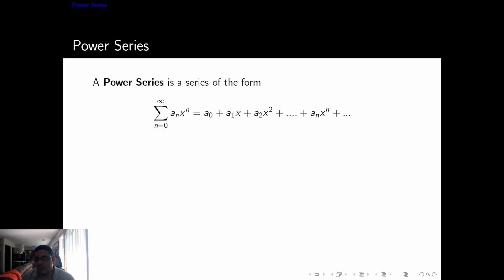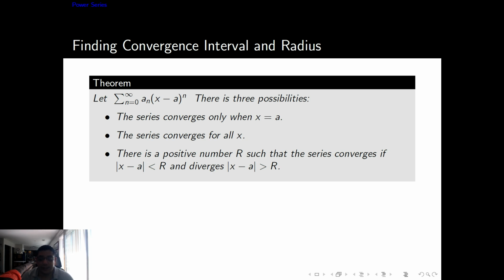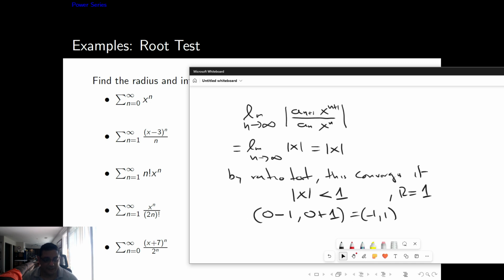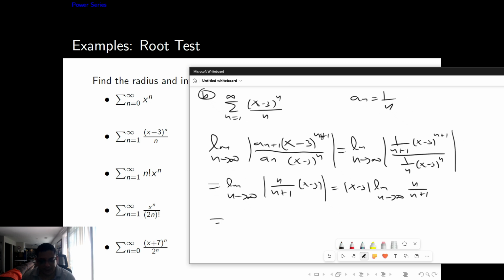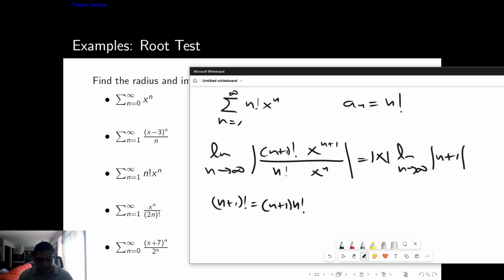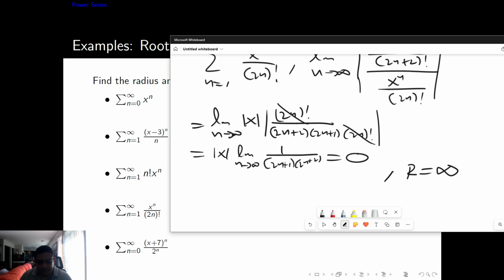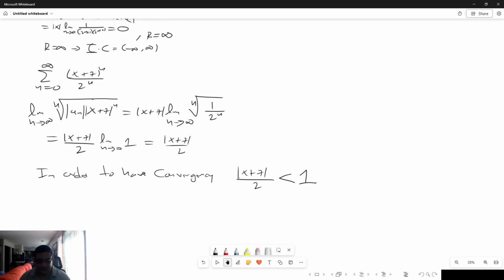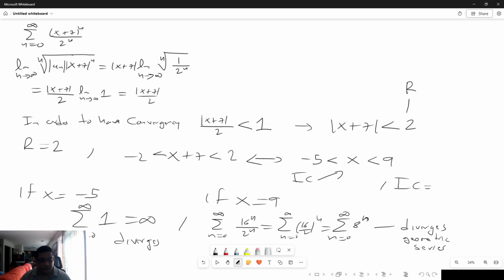Introduction to Section 11.8 (Power Series)